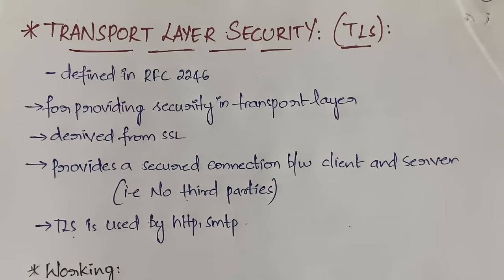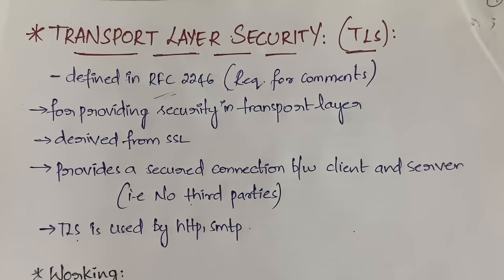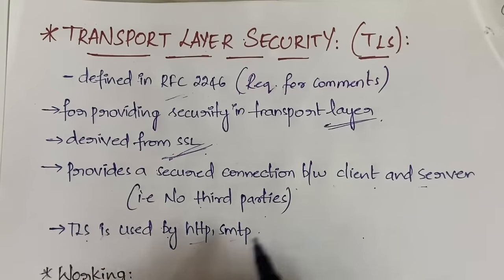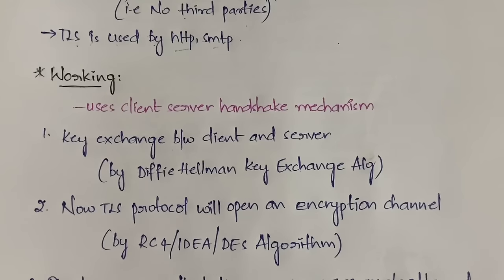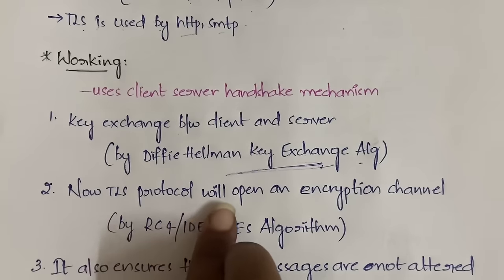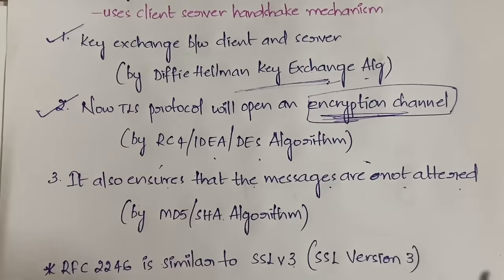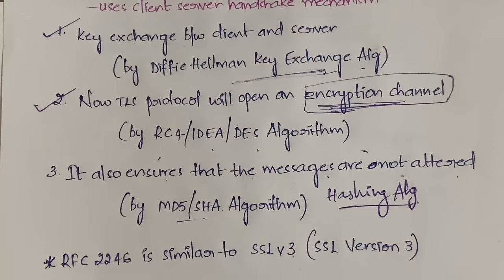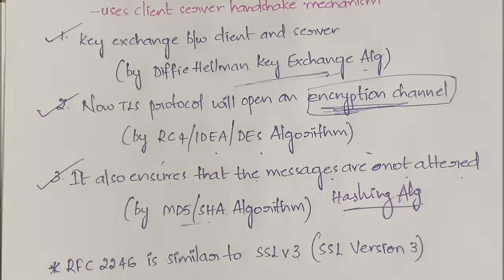#47 Transport Layer Security & its Working |CNS